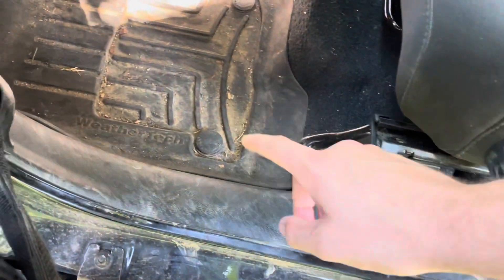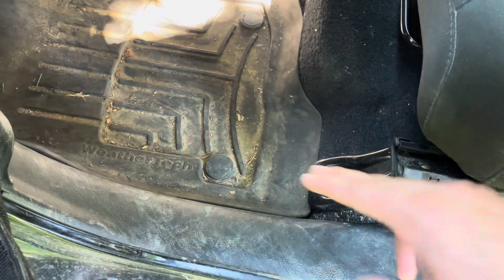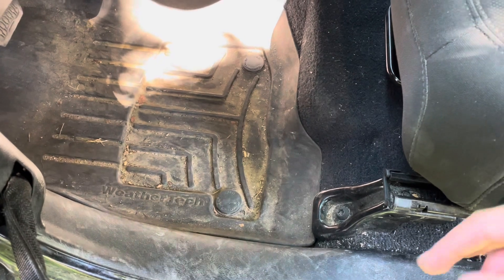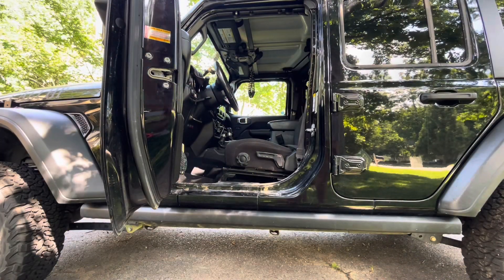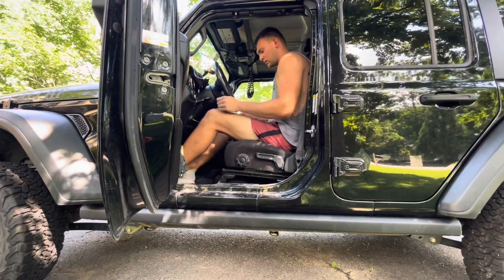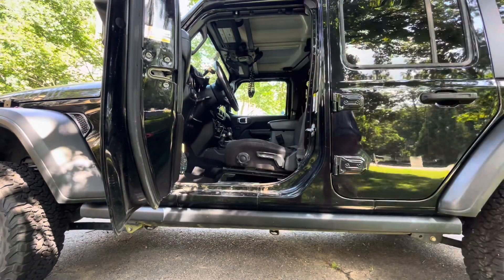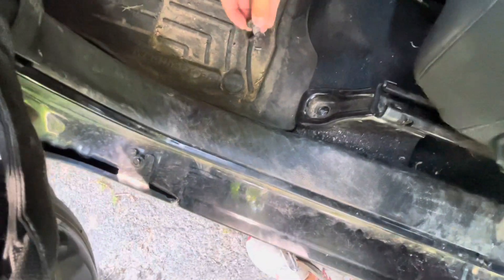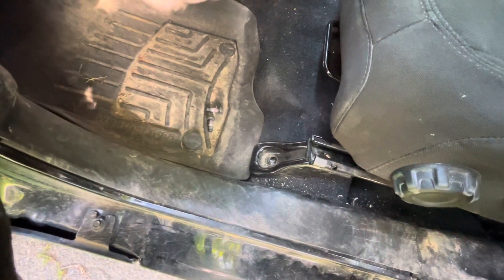Desert Does It fixed seat jacker for a jeep JL- a quick overview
Today Jacob goes over the quick install of the fixed seat jackers by desert does it in his jeep.  They were a great addition to the rubicon and he followed suit as we are both tall.  The install is simple and takes only a few minutes with simple hand tools and can easily be done in the driveway.

link to the install video of the seat jackers in the rubicon

 to keep up with our new videos, like, share and please leave a comment i will get back to you quickly, and check us out on Instagram @fischerjeepadventures for insight before YouTube.

Offroading/Overlanding Gear:

67 designs JL Rail Mount